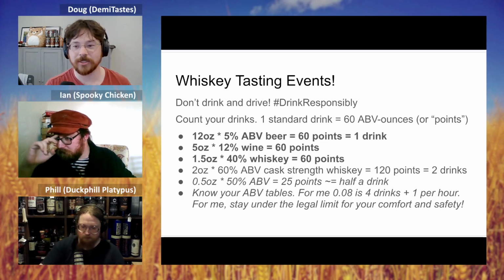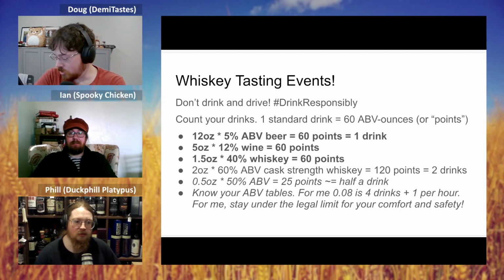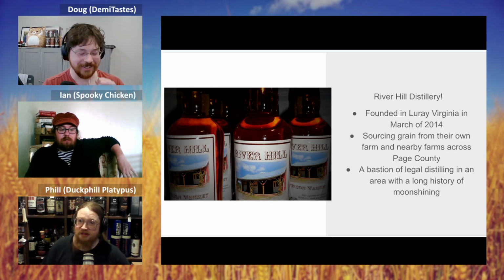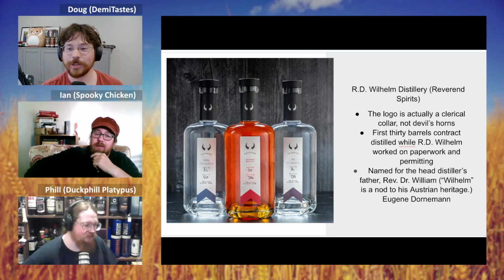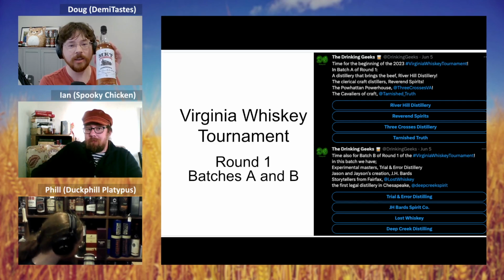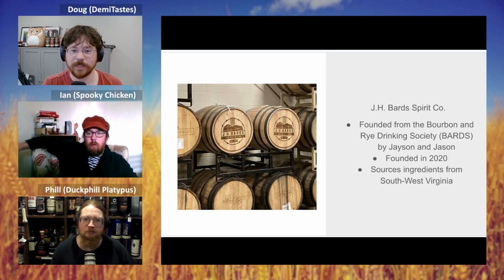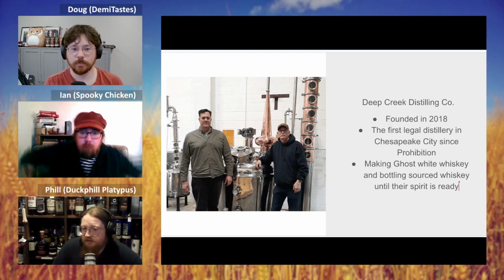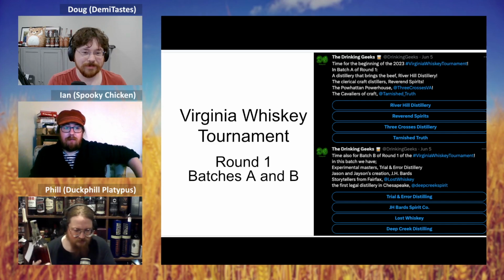Deep Dive on VirginiaWhiskeyTournament Round 1 - Lodge-cast 6/8/23 (VOD)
This episode covers our research and impressions about the distilleries in the Virginia Whiskey Tournament Round 1 Batch A and Batch B.

Round 1 Batch A features the following distilleries:
- River Hill Distillery
- Reverend Spirits
- Three Crosses Distillery
- Tarnished Truth

Round 1 Batch B features the following distilleries:
- Trial & Error Distilling
- J.H. Bards
- Lost Whiskey
- Deep Creek Distilling

Doug (DemiTastes):
 - DemiTastes on Discord (in The Whiskey Lodge)
- a collective blog from a group of reviewers, myself included, who love single malts and other spirits. We'll be posting our reviews here while /r/scotch goes dark in protest of recent changes, but we'll keep it going indefinitely thereafter.
- /u/DemiReticent on Reddit (find my reviews there!)

Phill (Duckphill Platypus):
 - Duckphill Platypus on Discord (in The Whiskey Lodge)

Ian (Spooky Chicken):
 - Spooky Chicken on Discord (in The Whiskey Lodge)